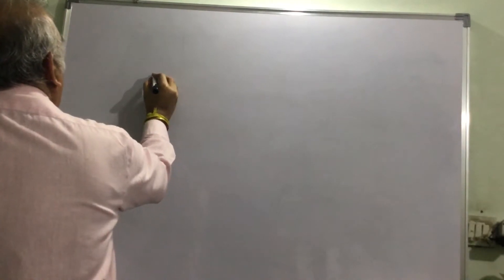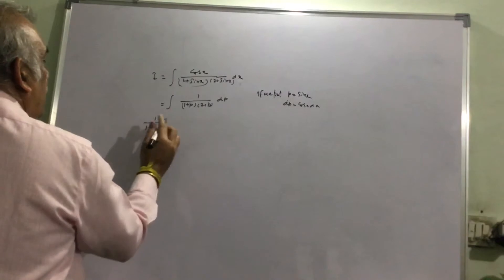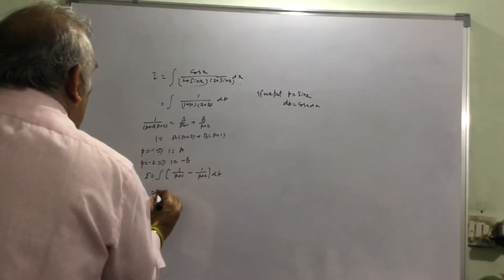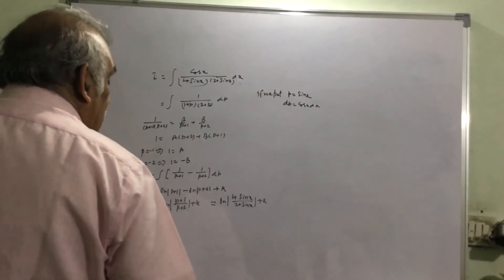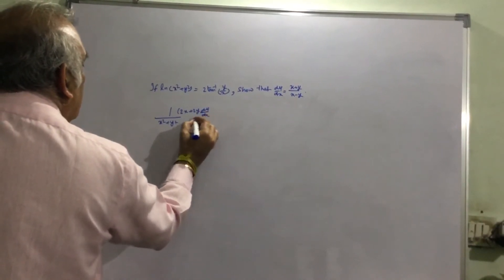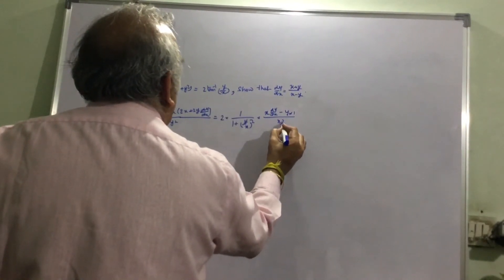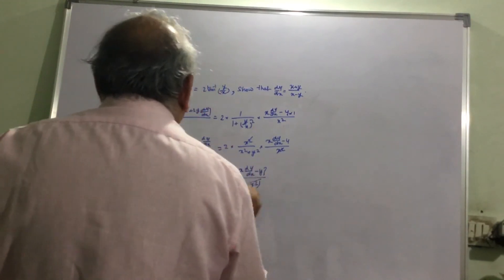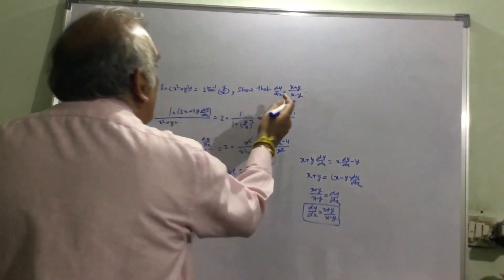If ln(x^2+y^2)= 2 arctan(y/x), show that dy/dx = (y+x)/(y-x) and other problem is on integration.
Problem 1
If ln(x^2+y^2)= 2 arctan(y/x), show that dy/dx = (y+x)/(y-x).
Problem 2
Integrate cosx/[(1+sinx)(2+sinx)] with respect to x.
These problems have been taken from CBSE 2019 12 th Math exam.
I have been solving Math problems for last 12 years globally and have helped many students.
Kindly let me know if you have any Math problem. I will feel happy by helping you. Here it is free; no need of making any payment.